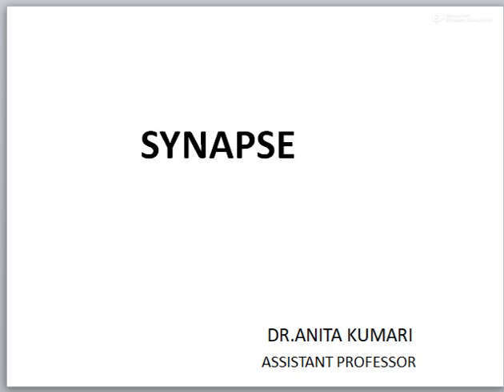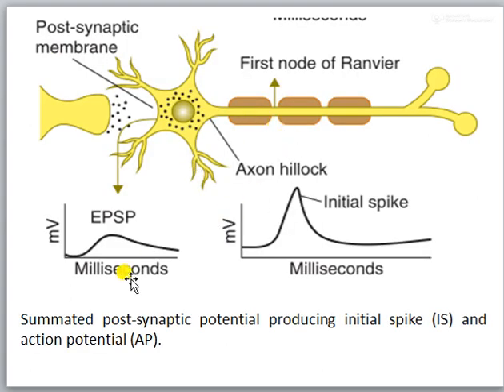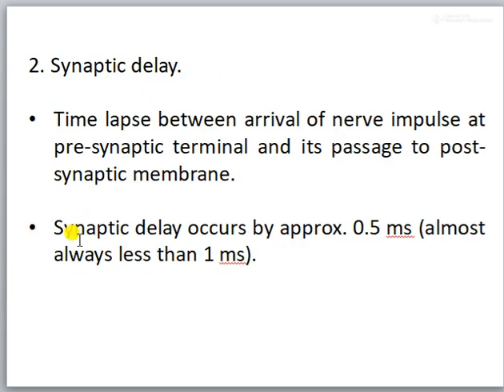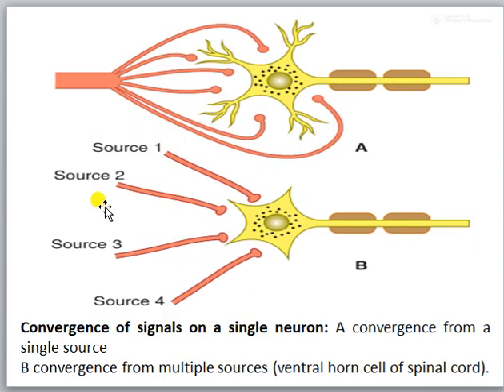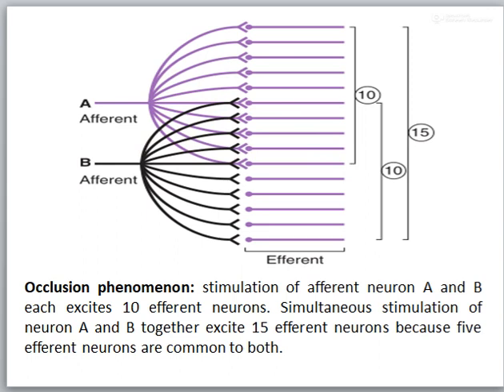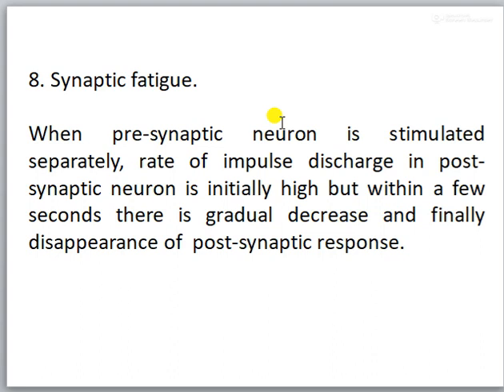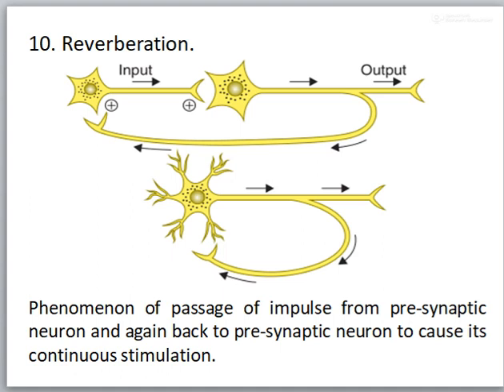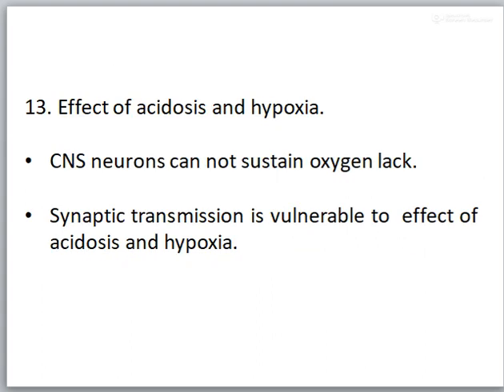Synapse 2 by Dr. Anita Kumari